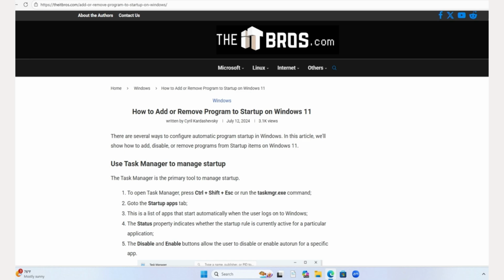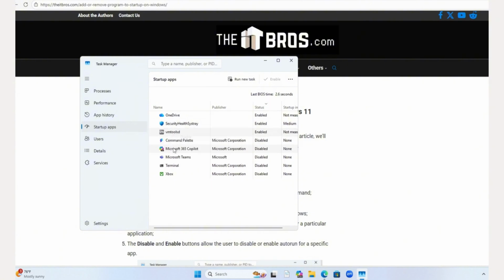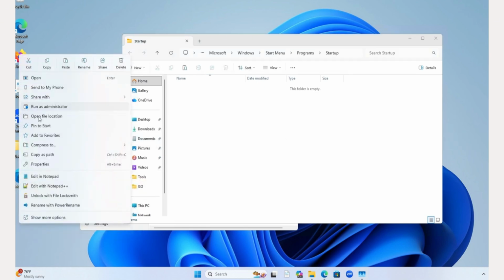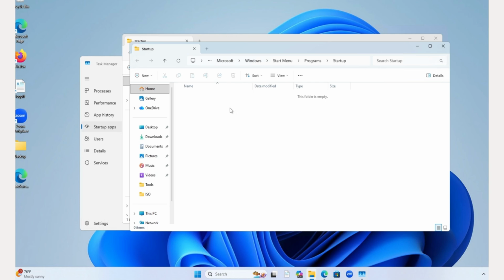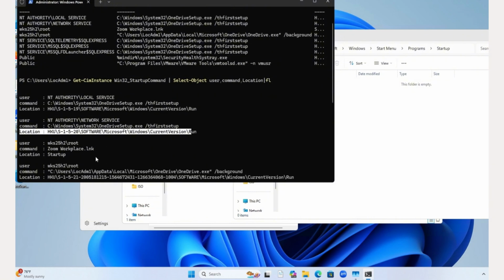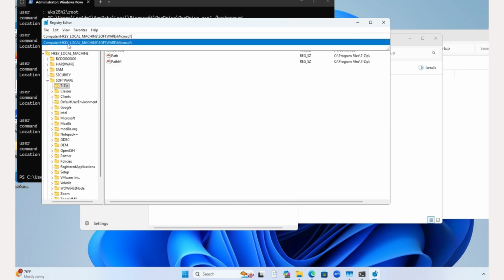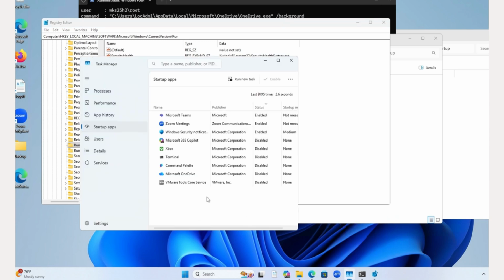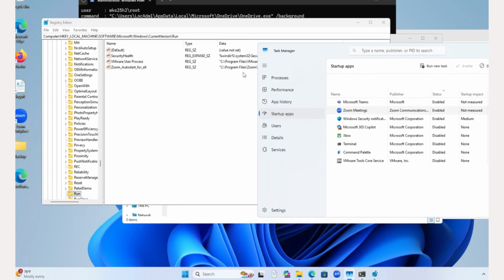How to Add/Remove Programs to Startup in Windows 11 via Registry, Startup folders or Task Manager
In this video tutorial, I will explain several ways to add, disable or remove programs from Windows 11 startup. This includes how to enable or disable startup apps in Task Manager, manage startup entries in shell startup folders and via the Windows Registry.

📋 Used commands:

The current user's auto-startup folder:
shell:Startup (%userprofile%\AppData\Roaming\Microsoft\Windows\Start Menu\Programs\Startup )

All users' auto-startup folder
shell:Common Startup (%PROGRAMDATA%\Microsoft\Windows\Start Menu\Programs\StartUp)

List the Windows autostart items, including their paths and registry locations:
Get-CimInstance Win32_StartupCommand | Select-Object user,command,Location

Common registry keys that contain autostart items are listed below:

Current User startup:
HKEY_CURRENT_USER\SOFTWARE\Microsoft\Windows\CurrentVersion\Run
HKEY_CURRENT_USER\SOFTWARE\Wow6432Node\Microsoft\Windows\CurrentVersion\Run
HKEY_CURRENT_USER\SOFTWARE\Microsoft\Windows\CurrentVersion\Run

All users startup:
HKEY_LOCAL_MACHINE\SOFTWARE\Microsoft\Windows\CurrentVersion\Run
HKEY_LOCAL_MACHINE\SOFTWARE\Wow6432Node\Microsoft\Windows\CurrentVersion\Run
HKEY_LOCAL_MACHINE\SOFTWARE\Microsoft\Windows\CurrentVersion\Policies\Explorer\Run
Add a program to the Windows 11 startup for all users via PowerShell:
$path = "HKLM:\SOFTWARE\Microsoft\Windows\CurrentVersion\run"
New-ItemProperty -Path $path -Name "MyApp123" -Value '"C:\Program Files\App123\App123.exe"' -PropertyType "String"